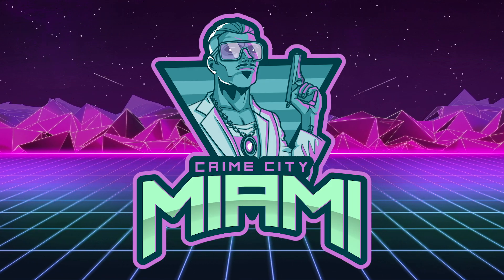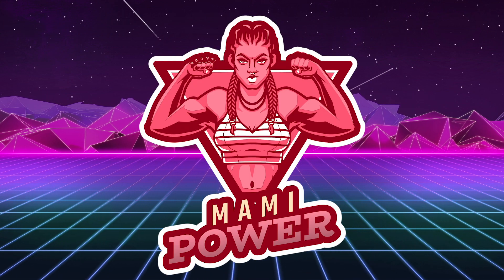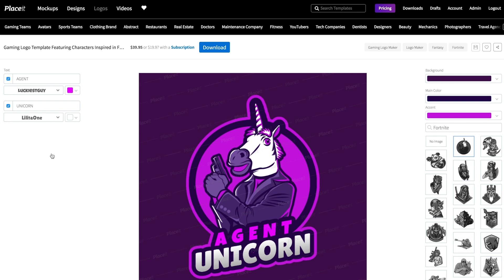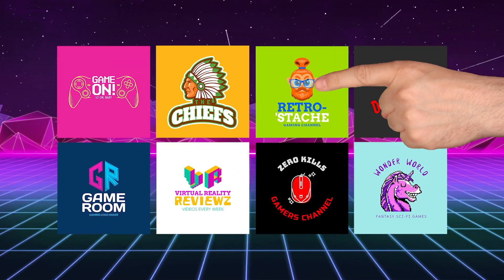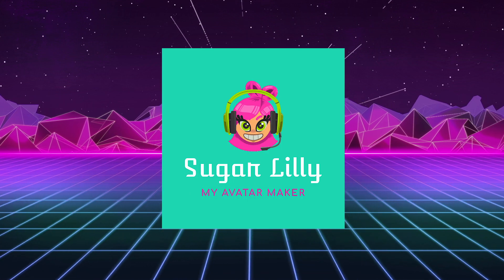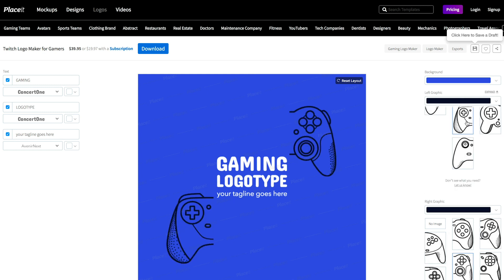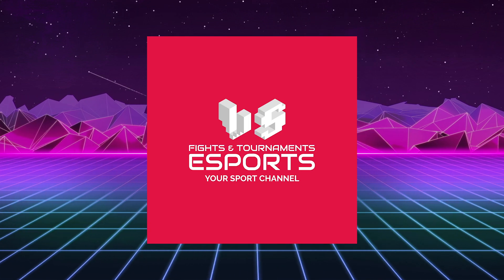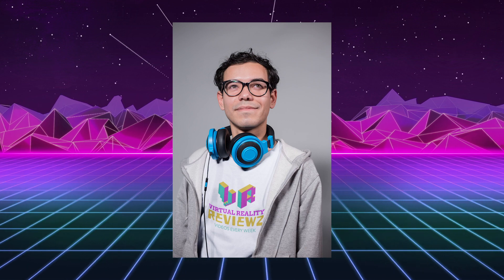TOP 5 Gaming Logo Styles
TOP5!

Are you ready for a Power up? Start designing everything you need with Placeit! Get access to all of Palceit’s design templates and mockups, that means social media templates, flyers, business cards, logos, mockups, and even videos! What are you waiting for?